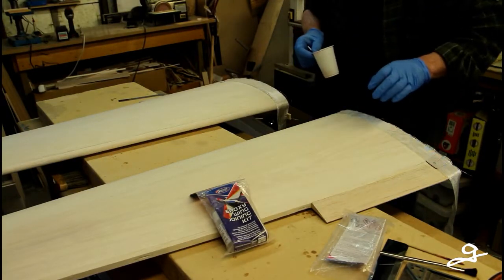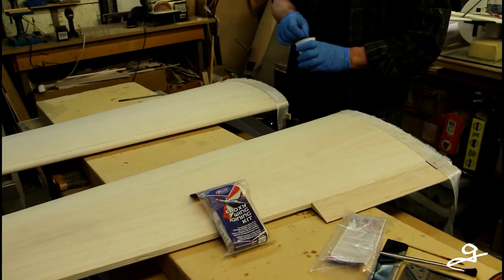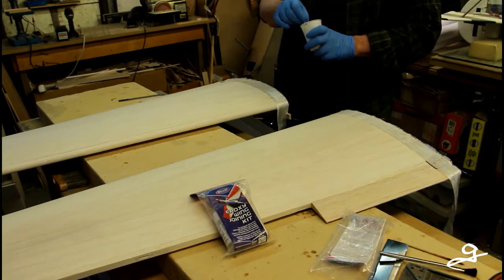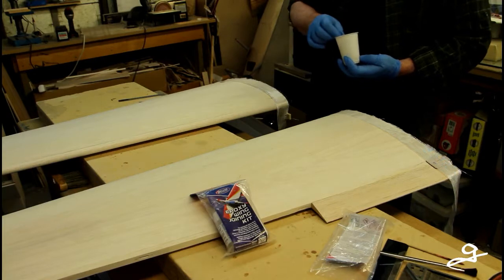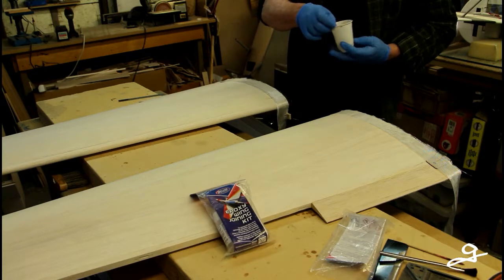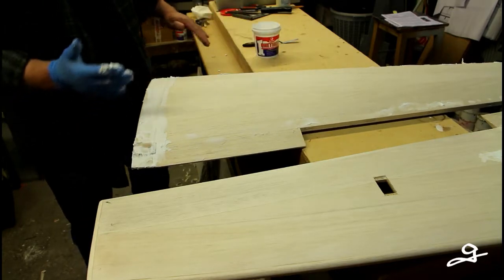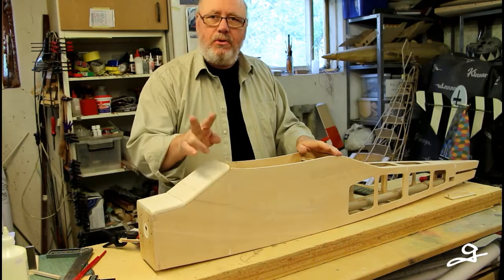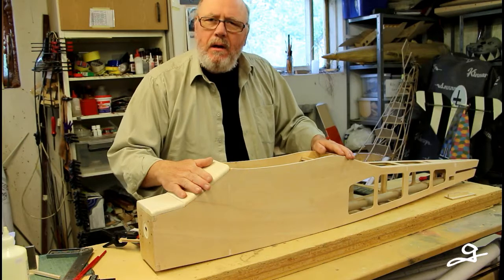SKY 120 -14- Final Fitting:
The last jobs to be done and the model is now ready to be covered.